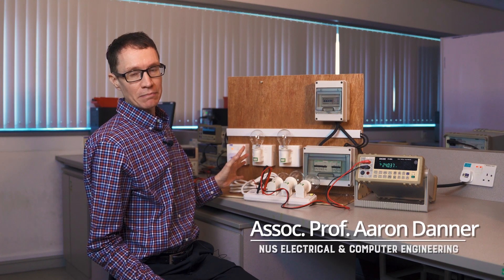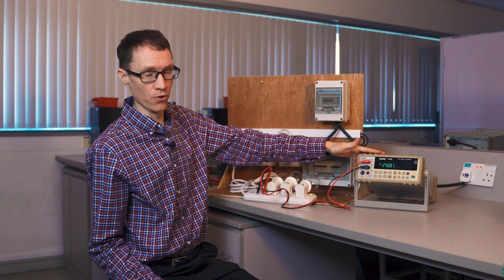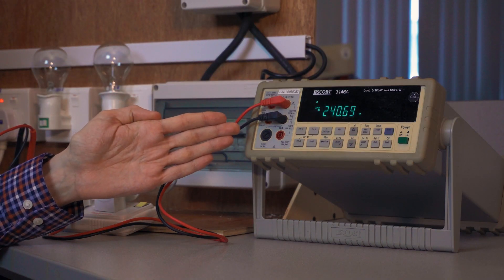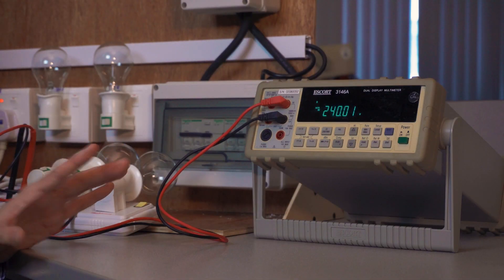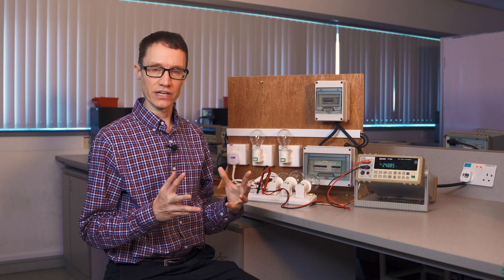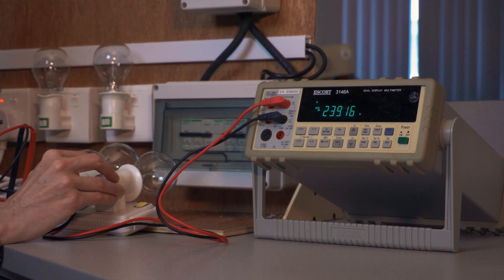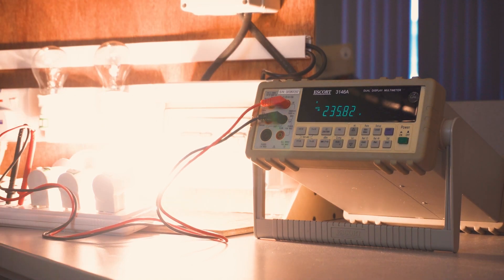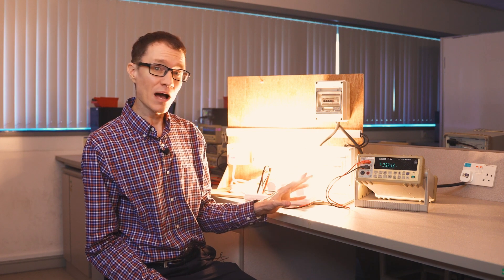Measure a lightbulb's effect on the electricity grid (26 - Electricity Distribution)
Let's see what turning on lightbulbs does to the grid voltage in the lab.